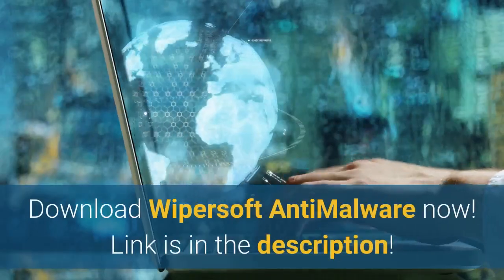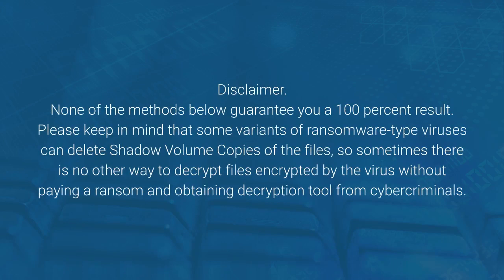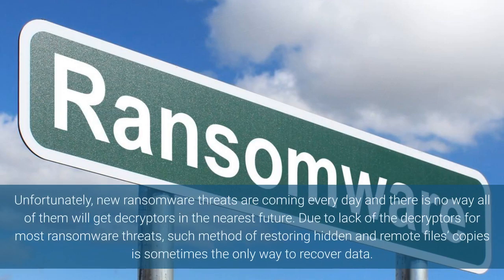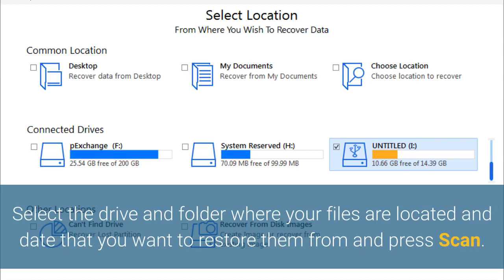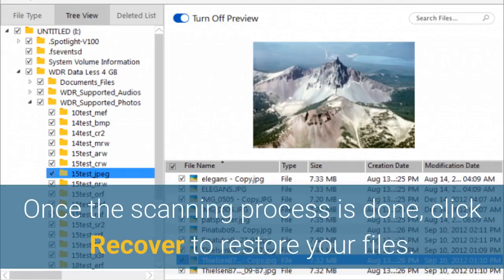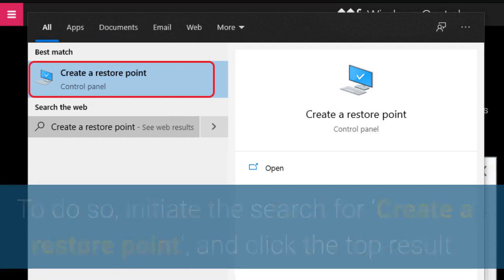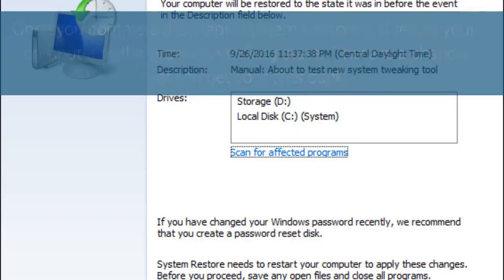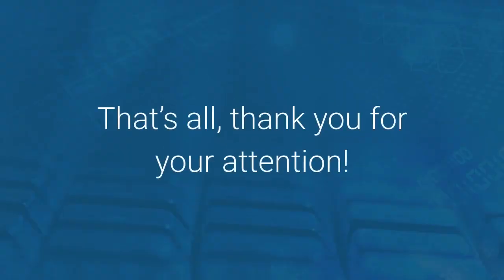How to remove Rezm ransomware and decrypt .rezm files